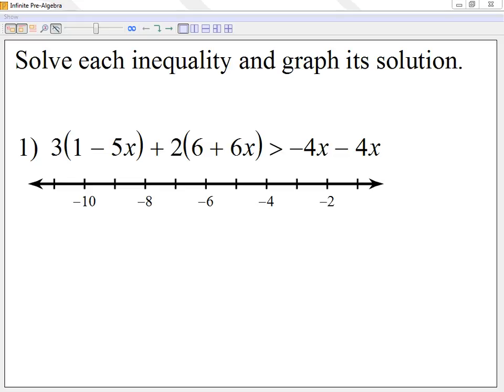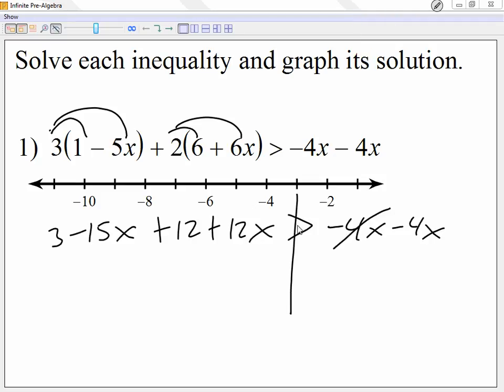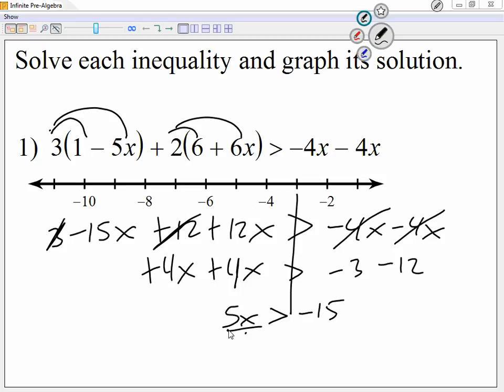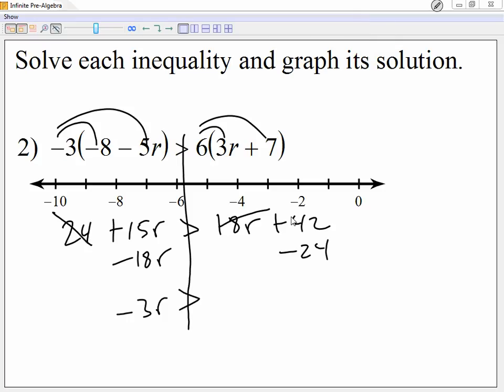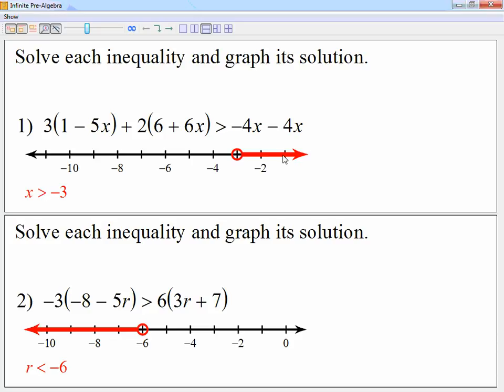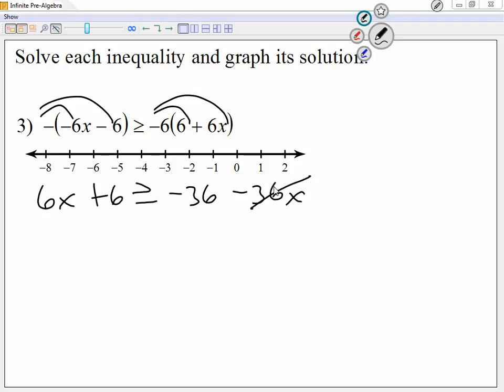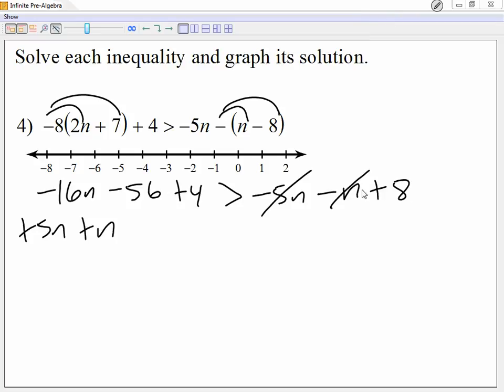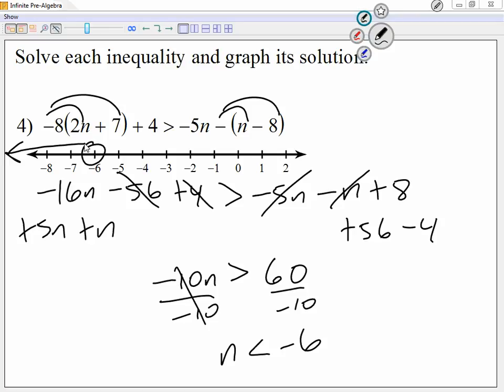leonzo inequalities variables on both sides